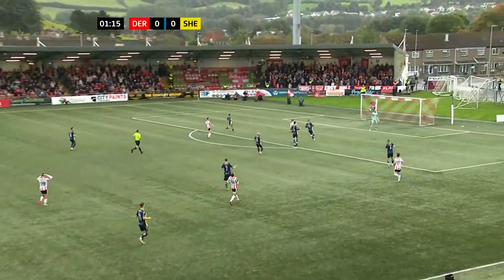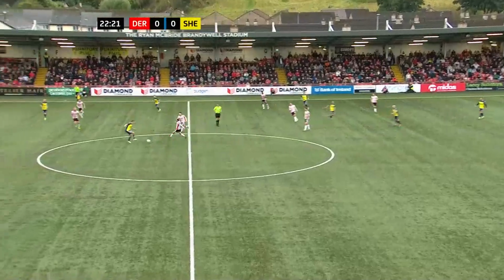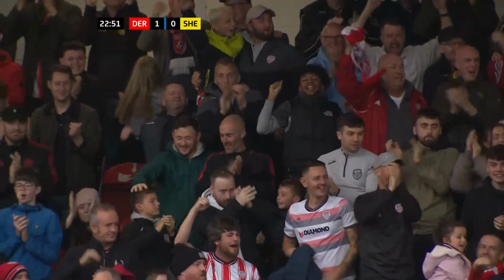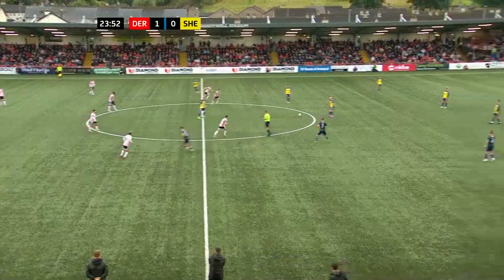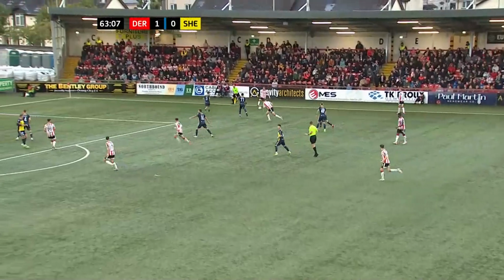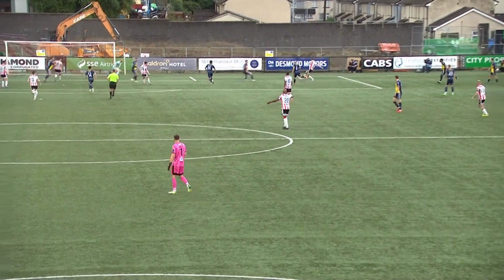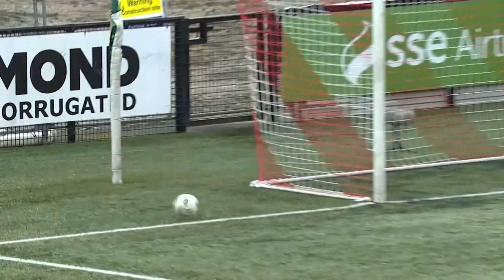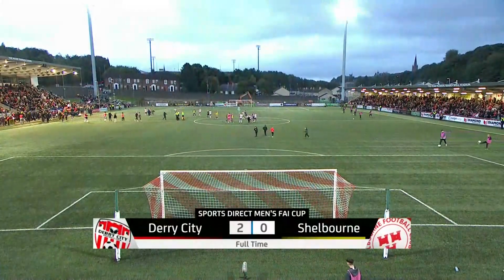Sports Direct Men's FAI Cup Quarter-Final | Derry City 2-0 Shelbourne | Highlights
2022 cup winners Derry City will face Bohemians in the last four of the 2024 Sports Direct Men's FAI Cup after they saw off Shelbourne at the Ryan McBride Brandywell.